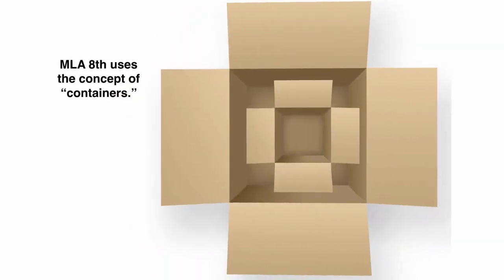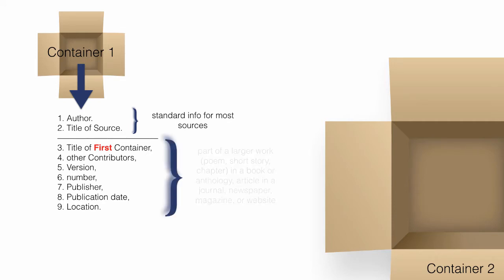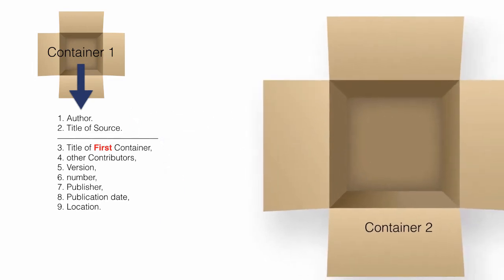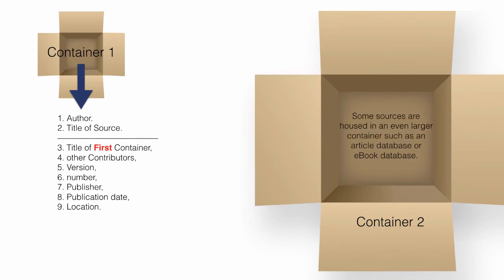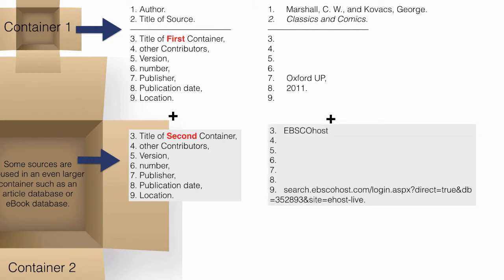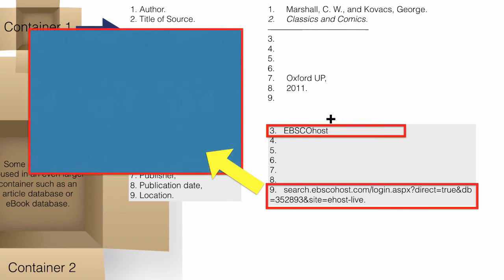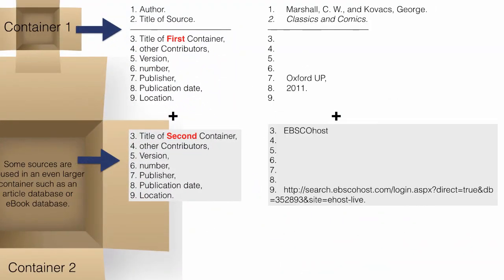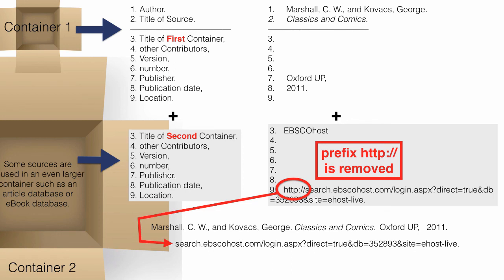MLA 8 eBook Citation